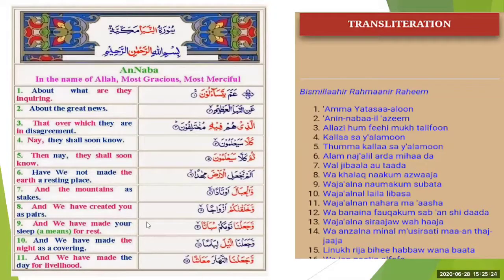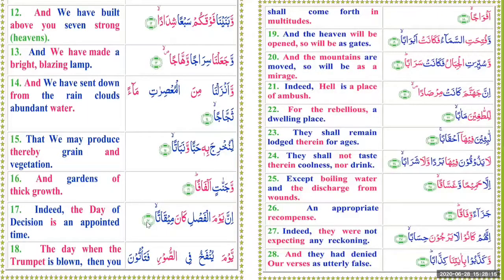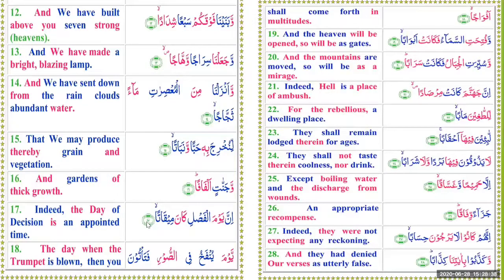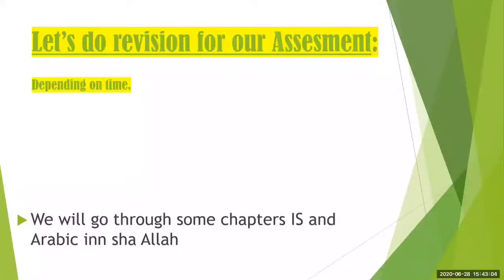Surah Naba Level 6